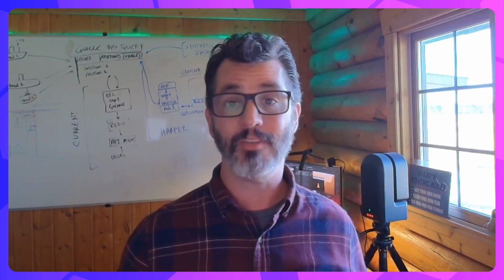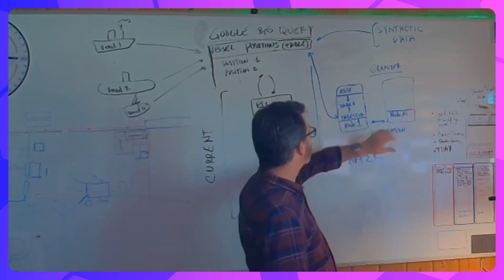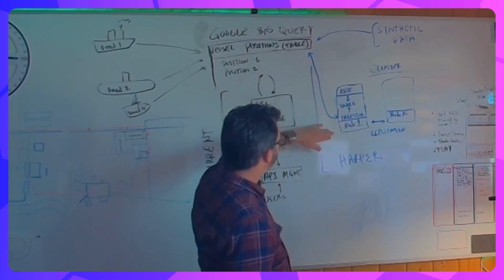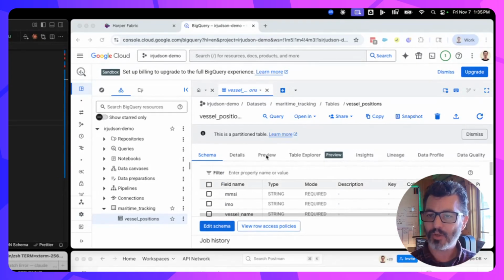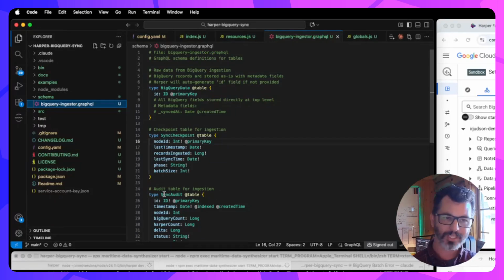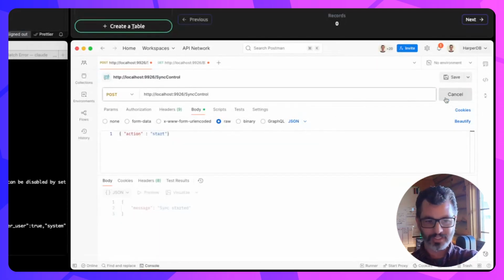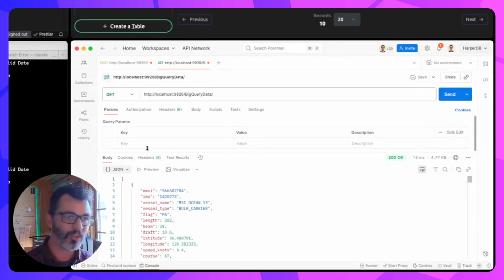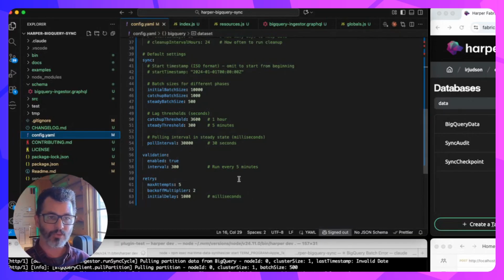BigQuery to Harper: Real-Time Data Access Without Redis or Custom APIs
In this session, Ivan Judson, a Solution Architect at Harper, discusses the development of a data integration solution using Harper and BigQuery. He explains the current data flow, the creation of a synthetic data generator, and the integration process with BigQuery. Ivan also highlights the configuration of the data sync process and shares future enhancements for the project, emphasizing community engagement and collaboration.

Chapters
00:00 Introduction to Harper and Project Overview
00:58 Understanding the Data Flow and ETL Process
03:48 Building the Synthetic Data Generator
04:04 Exploring the Plugin and Code Structure
08:24 Demonstrating Data Retrieval and Management
10:41 Future Enhancements and Community Engagement